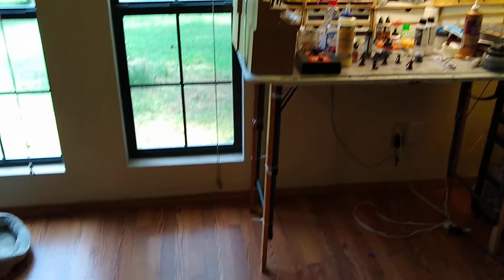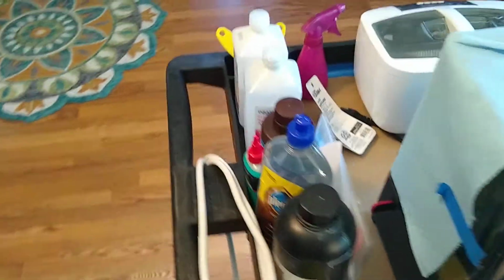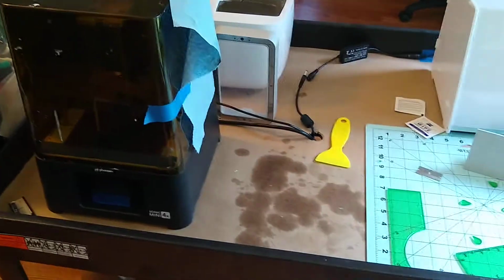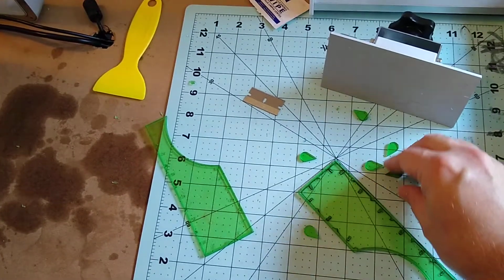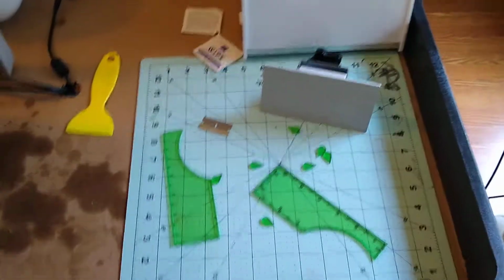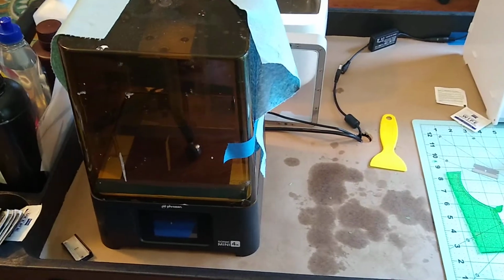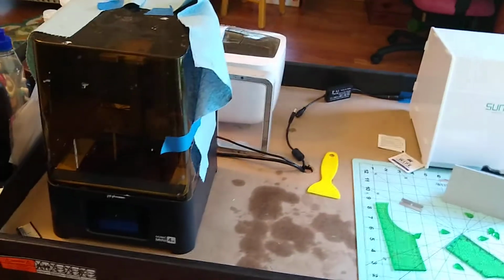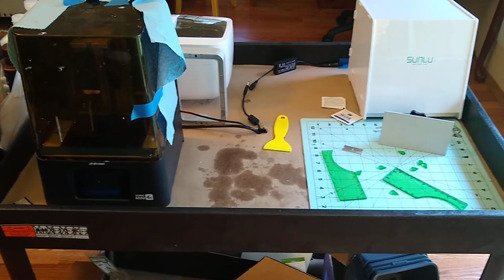3D Printing Cart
Needing to clean and organize my 3D Printing mess I decided to make a printing cart. Gone is my unstable folding table and now is the new hotness of an all in one cart. I've printed on it a good little bit and love the layout and ability to have everything self contained on a mobile cart.

As stated in the video, here is the link to the cart itself